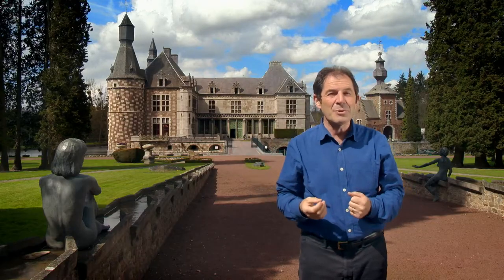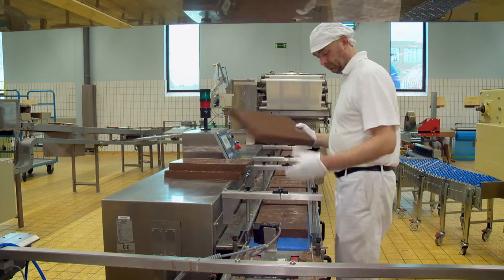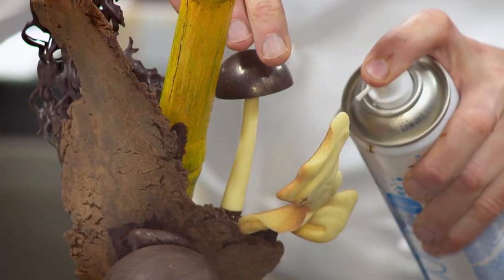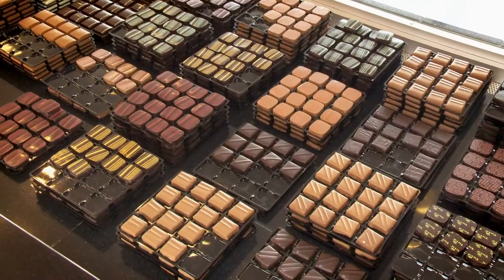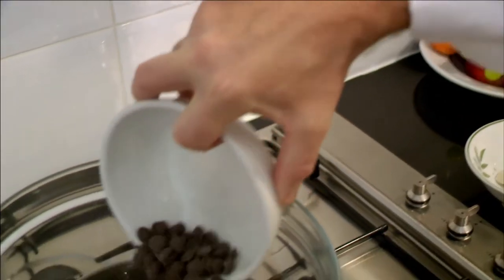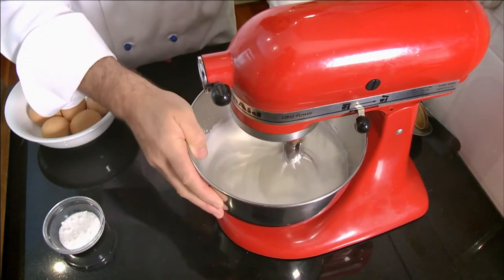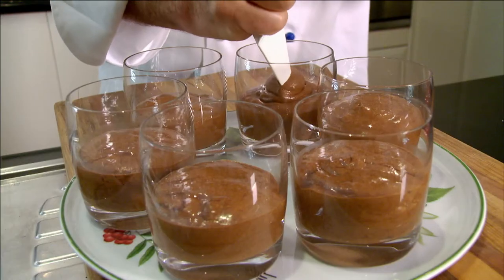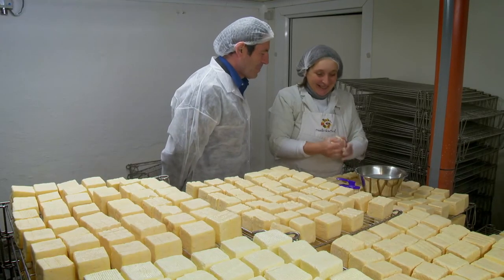Taste le Tour with Gabriel Gaté S08 2012 EP149 Mousse au Chocolat Belge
This is the magnificent Chateau de Jehay just outside of Liège, and the local Belgian chocolatiers are making some of the finest chocolate in the world.

VO

One of the best types of cooking chocolate is made in Belgium by Callebaut.  It's my first ever visit to a chocolaterie and it smells wonderful.

Gabriel to camera

I find it amazing to think that chocolate is made from a bean that comes from a tropical forest

VO

Callebaut produces large five-kilogram blocks as well as chocolate drops called callets, which I love using in my desserts.

Tasting freshly made chocolate is an wonderfully intense taste experience.

Within the factory, the Callebaut Chocolate Academy helps professionals from all around the world master the art of working with chocolate.

Philippe Vancayseele is a great teacher and lectures on all aspects and techniques of using chocolate.

Interview Philippe Vancayseele

For me personally, the temperature is not the most important thing.

It’s the crystallisation of chocolate.

VO

Belgium abounds in excellent chocolate shops. Jean Philippe Darcy near Liège is a great pâtissier and a very creative master chocolatier.

Interview Jean Philippe Darcy

Il y a toujours une évolution.  Effectivement on est toujours à la recherche de nouveaux goûts. Les machines évoluent, les tendances évoluent.

Effectively, there is always an evolution; we are always looking for new flavours. There is an evolution with equipment and trends.

En Europe on recherche plus la dégustation, le produit fin et vraiment le plaisir de déguster un petit chocolat.

In Europe we are interested in the degustation of fine products and really the pleasure of tasting a small chocolate.

VO

I love the exciting new flavours, poppy flower, lemon thyme, and praliné with citrus.

And the tasting …confirms that both Philippe and Jean Philippe are masters and that Belgian chocolate deserves its reputation.  Yum!

Voice over

Belgian cooks love using chocolate in desserts and the classic chocolate mousse is one of the most popular treats.

I first pour two tablespoons of cream and drop 200g of dark chocolate in a bowl over a bath of hot water and stir it until melted and very smooth.

Gabriel to camera

"I like to make chocolate mousse with dark chocolate of about 70% cocoa content."

Voice over

I remove the bowl from the heat and whisk in 4 egg yolks until very well combined and smooth.

Then I beat six egg whites and a pinch of cream of tartar until almost stiff peaks form.

And add two tablespoons of caster sugar and continue to whisk until quite firm.

I combine about a quarter of the whites with the chocolate, and then gently incorporate the remaining egg white.

It is best not to over-mix.

I spoon the mousse into a piping bag without a nozzle and carefully pipe the chocolate treat into six glasses.

They need to set in the refrigerator, covered, for a few hours.

Just before serving, I decorate with whipped cream and garnish with fresh raspberries.

This Mousse au Chocolat Belge is irresistible.

Gabriel to camera

I am surprised how beautiful the local countryside is and tomorrow we meet one of the local farmers who makes one of the best cheeses in Belgium.